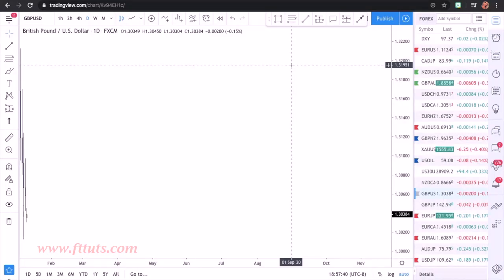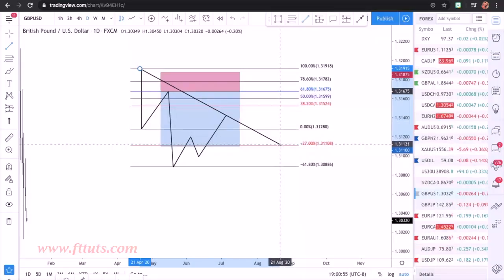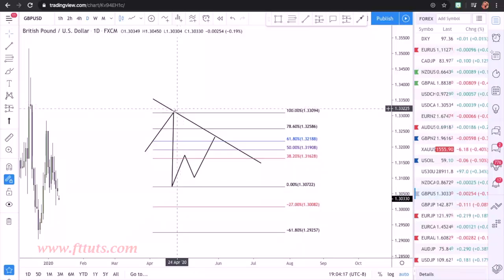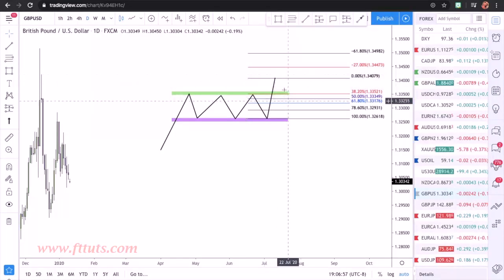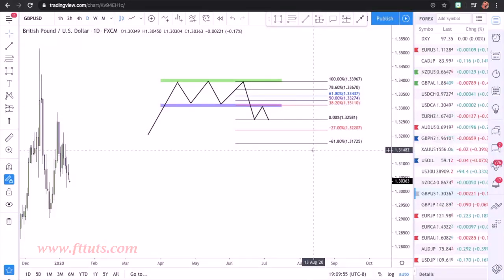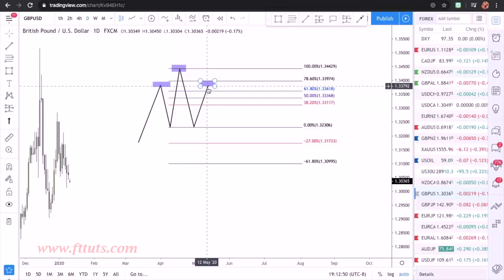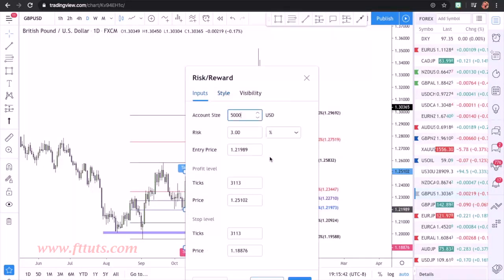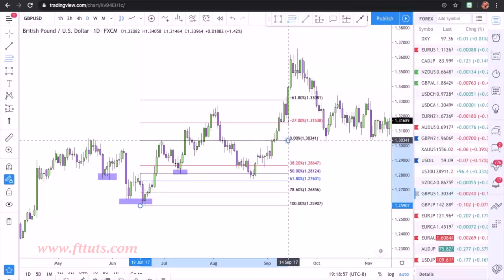ملف 6 6